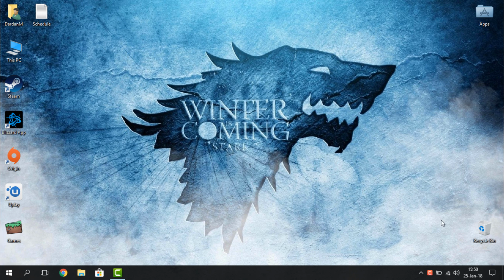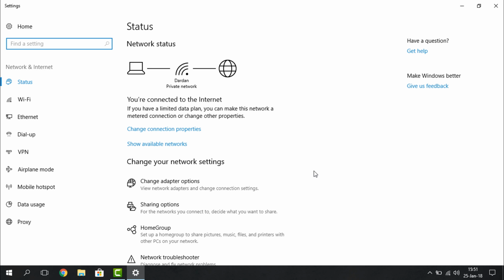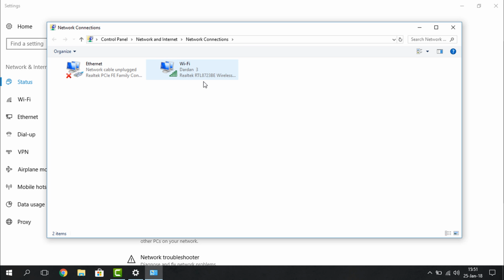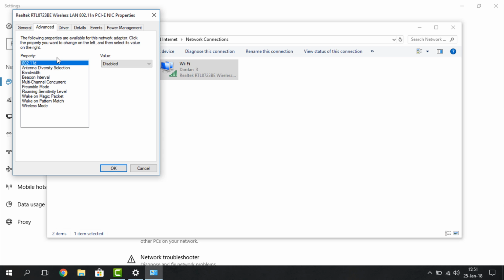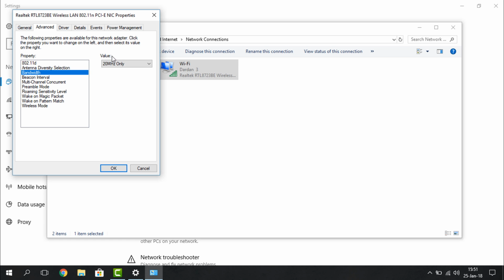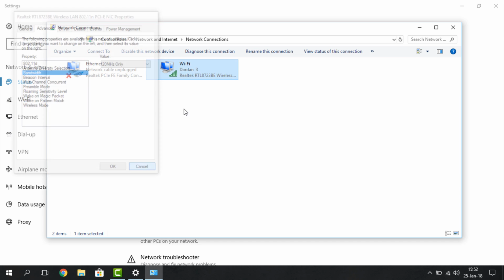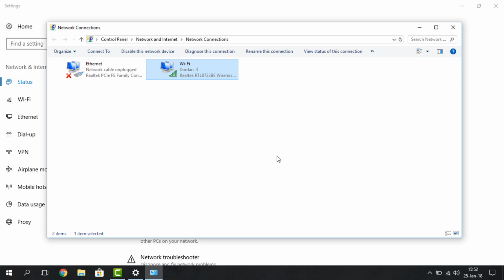How To: fix Windows 10 WiFi problems (Connected, No Internet)!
In this video, I show you How you can fix WiFi problems in Windows 10 (Connected but no internet) with two easy tricks!

✖ Are you a youtuber? Partner with TGN and earn a lot of money
(TGN is the fist-pumpin’ home for Gamers on YouTube. This is a community where gaming isn’t enough, and only true Gamers need apply. With TGN, hone in on one of the biggest online Gamer communities in the world while accessing our exclusive web platform and supercharged support services.
Get back to the game faster, crush your view counts and watch as you move closer to your quest for online domination. Join up and see the difference when your channel is Gamer grade certified.)

Social Media! ▼